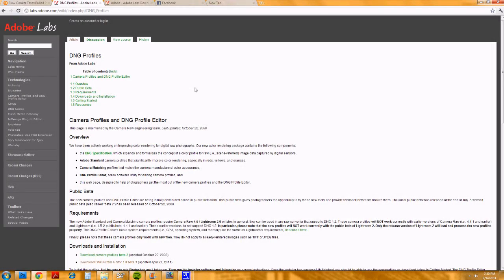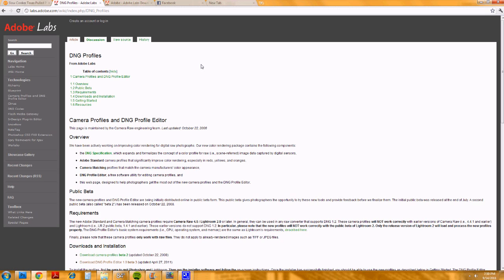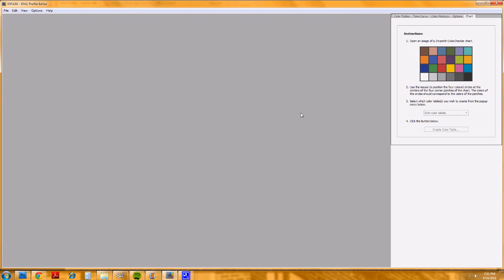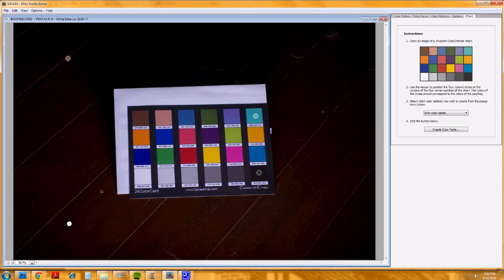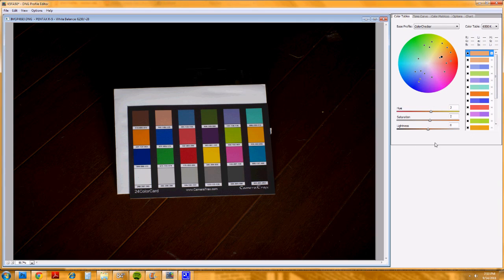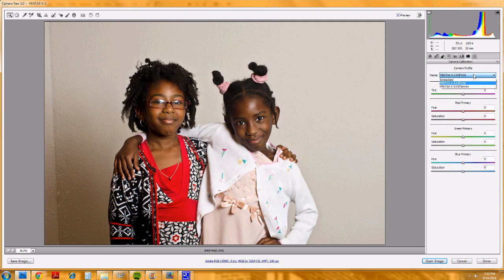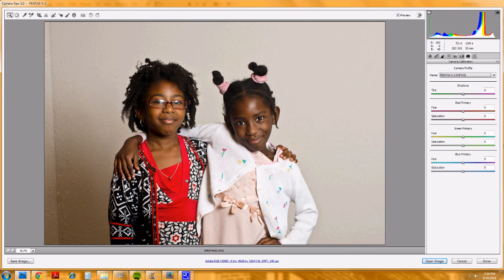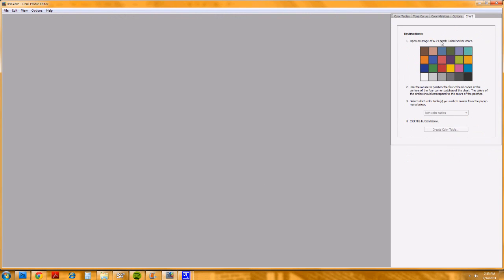How to create custom color profiles for photoshop and lightroom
This tutorial details a process for creating custom color profiles for your camera.  You use these profiles when you use Photoshop or Lightroom to edit Raw images.